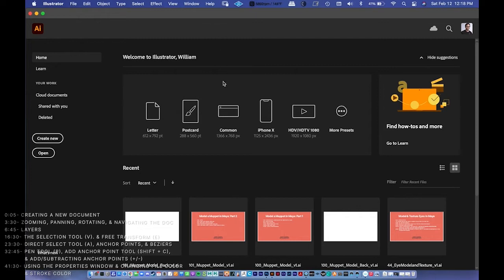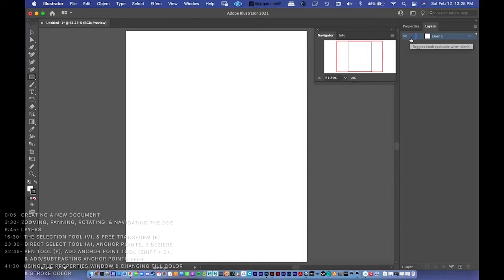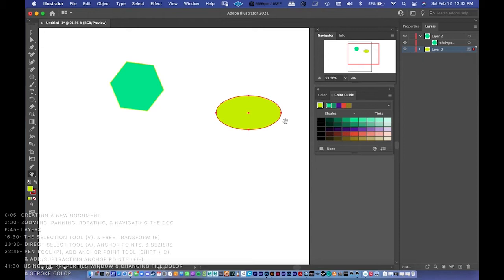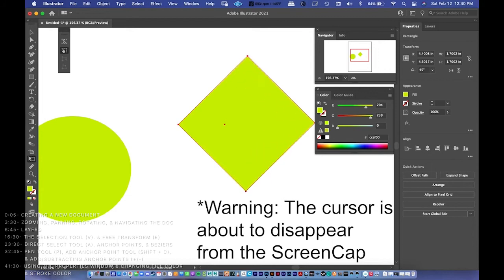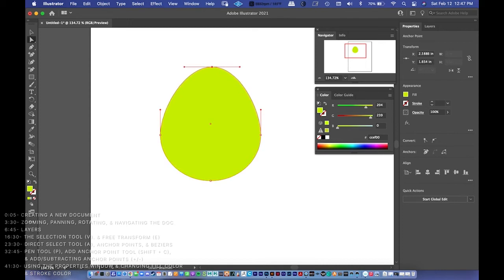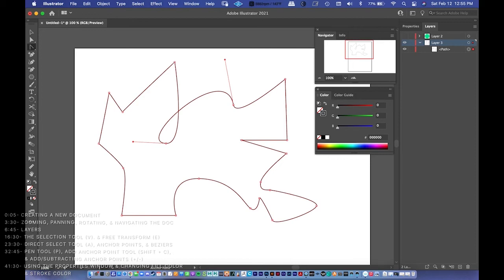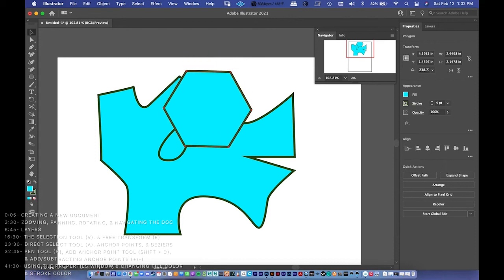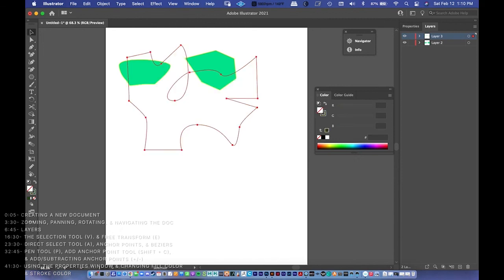Intro to Adobe Illustrator